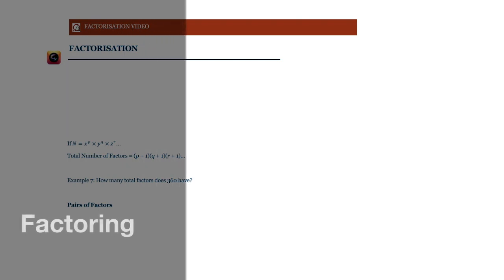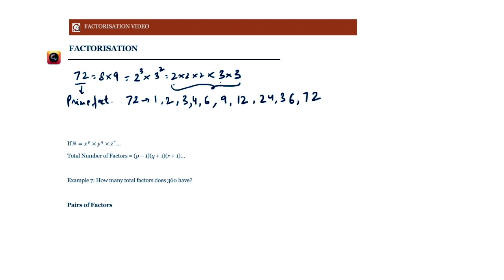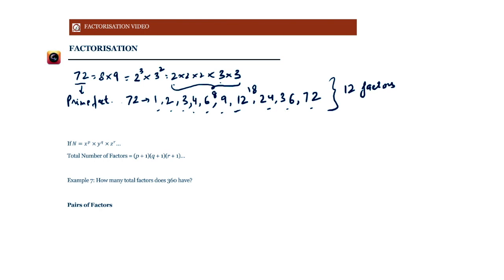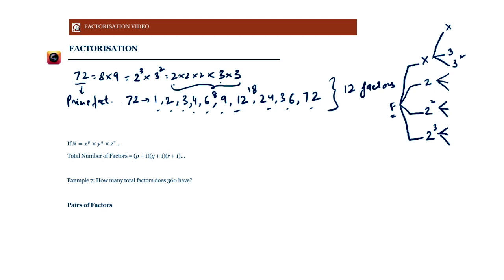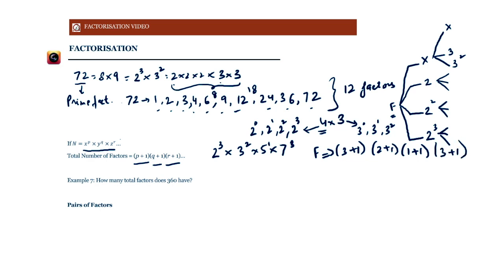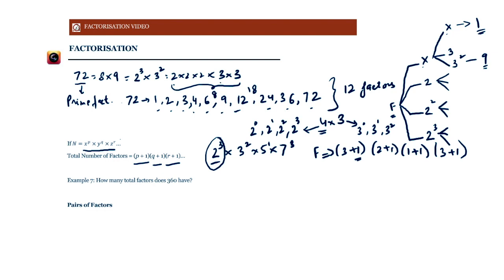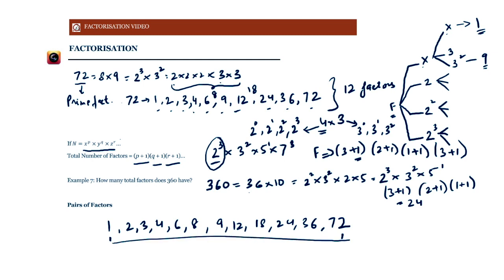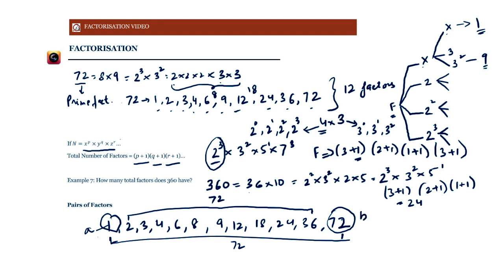Factorisation on GMAT Focus - How to Get the Total Number of Factors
Check out the FULL video for FREE every Sunday under our SUPER SUNDAYS Program.
to enrol. (No credit card details required, no payment)
We discuss how to factorise a number into its prime factors and how to find the total number of factors an integer has and how factors occur in pairs.